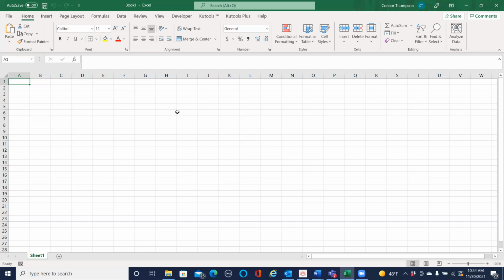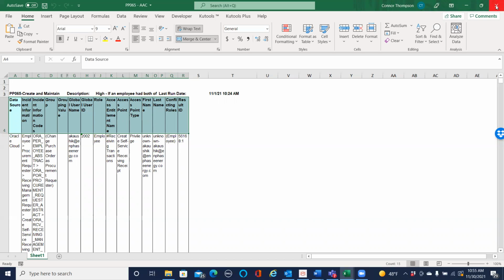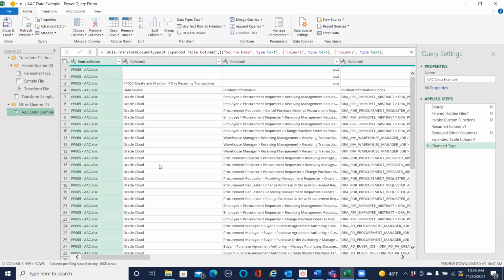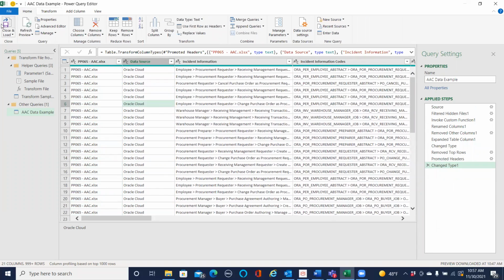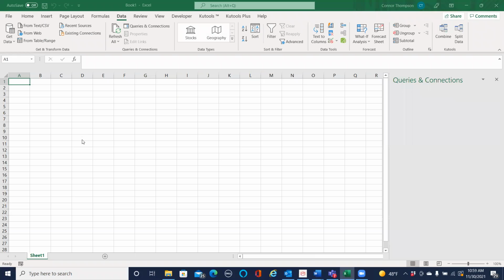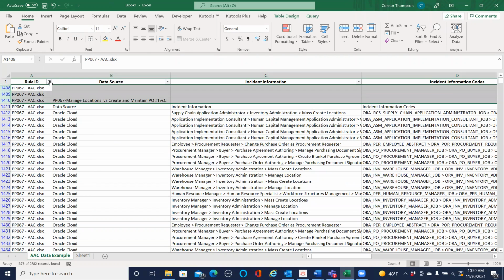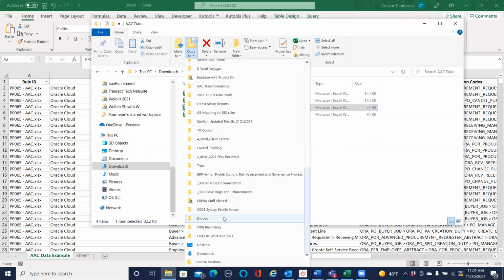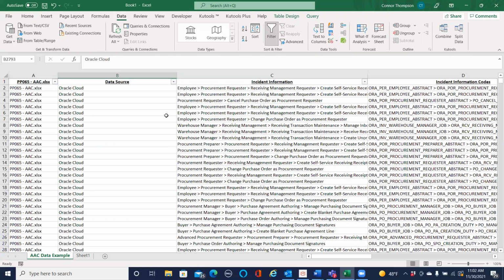ERP Risk Advisors: ERPCloud:Transforming Advanced Access Controls (AAC) data via PowerQuery in Excel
ERP Risk Advisors: ERP Cloud: Transforming Advanced Access Controls (AAC) data via Power Query in Excel.  Use this technique to make data exported from Oracle's Advanced Access Controls (AAC - part of Risk Management Cloud) solution more usable.